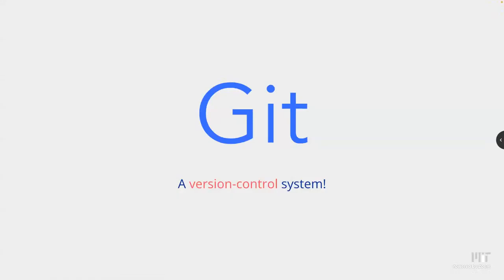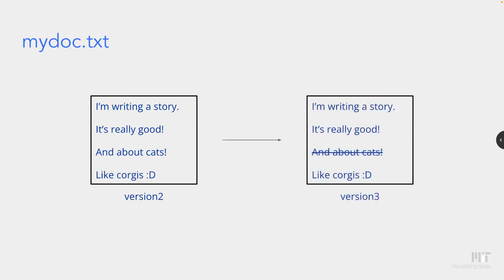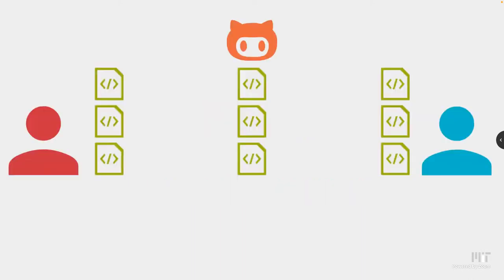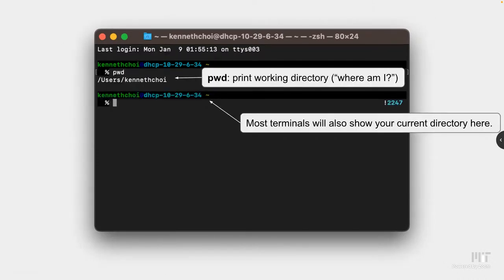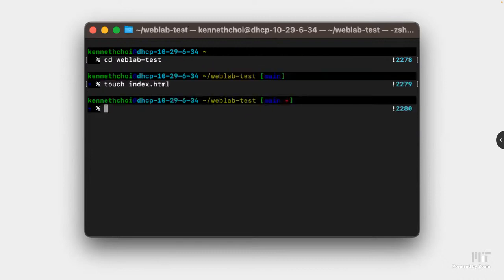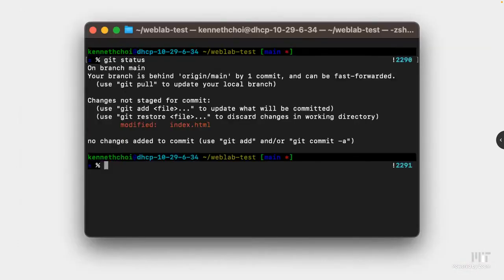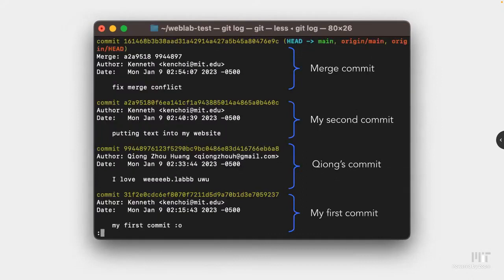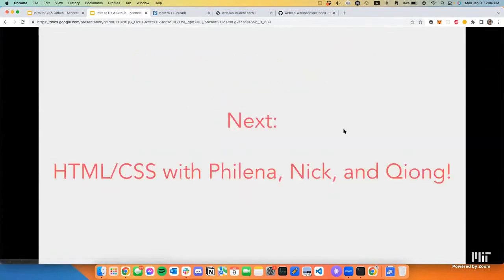IAP 2023 Day 1 - Intro to Git & Github